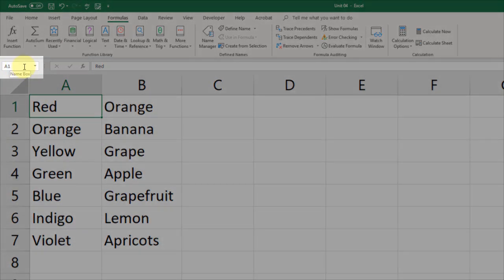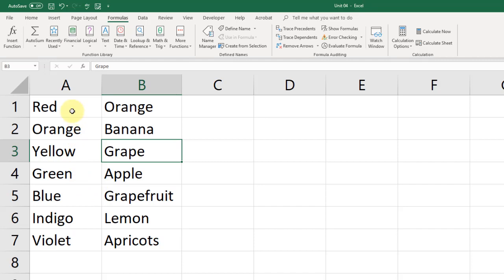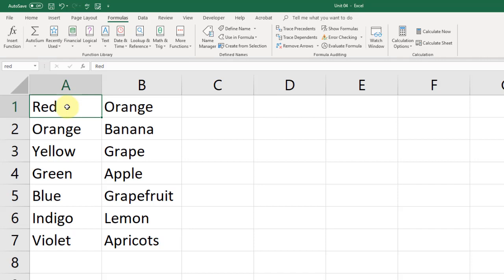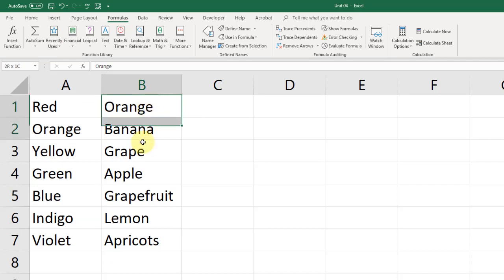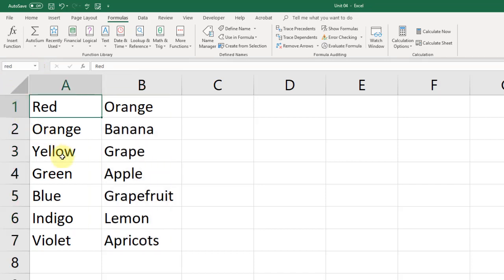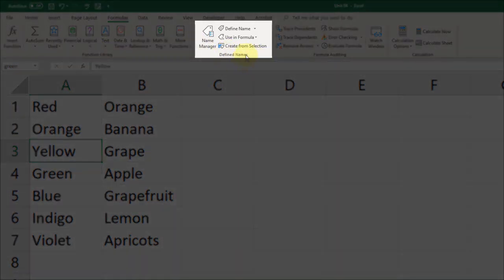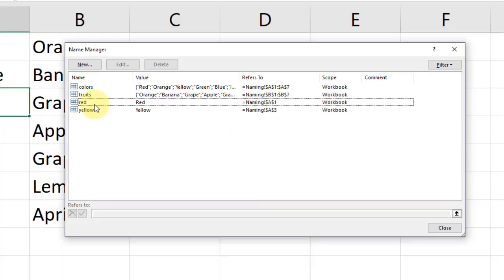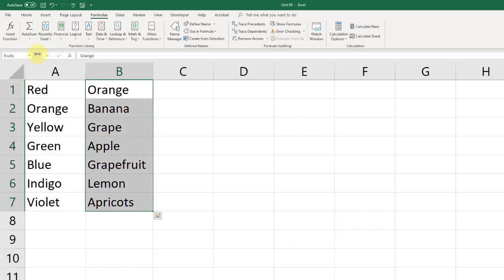Naming Cells and Ranges (04.02) - Microsoft Excel: From Beginner to Certified Professional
By default, Excel will name a cell based on its location. First by column then by row, if you have ever played Bingo or Battleship this should sound familiar (A4, B12, C15). Excel provides us the ability to give names to cells and ranges. Naming cells and ranges based on function or importance can be very handy when working with larger worksheets.

When you are done with this lesson, you will be able to name pretty much anything that can go into a workbook.